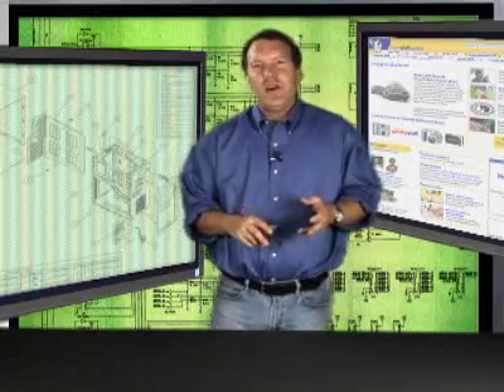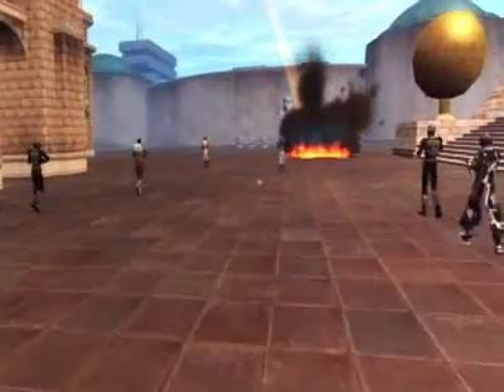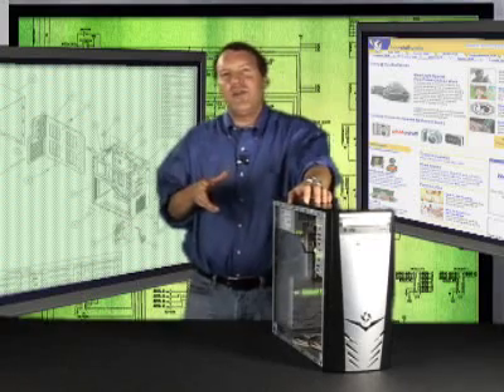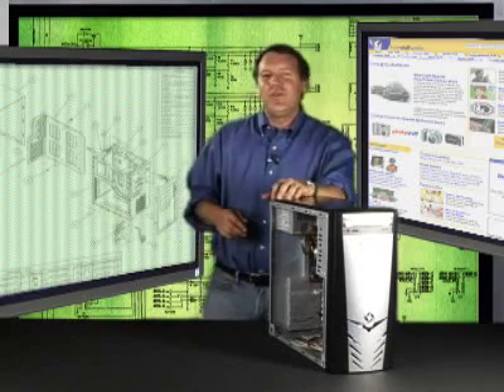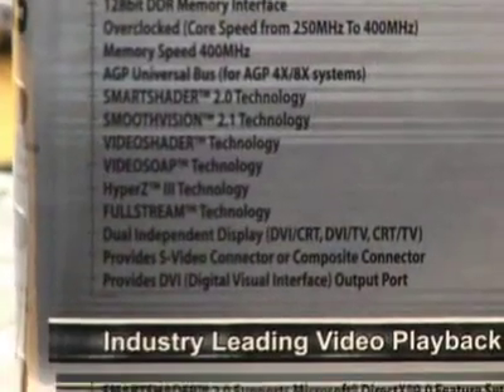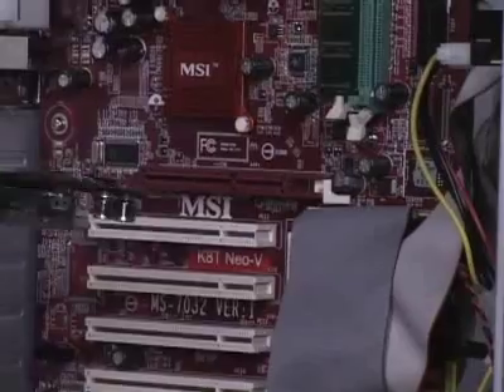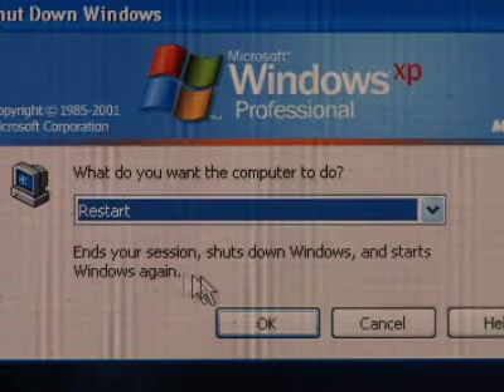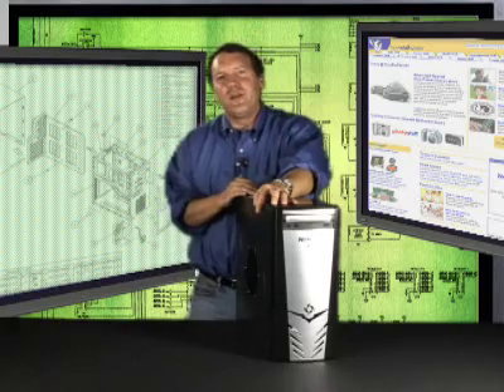How to install a graphics card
How to install a graphics card  Credits: , HowStuffWorks